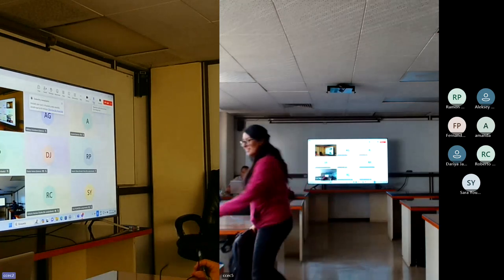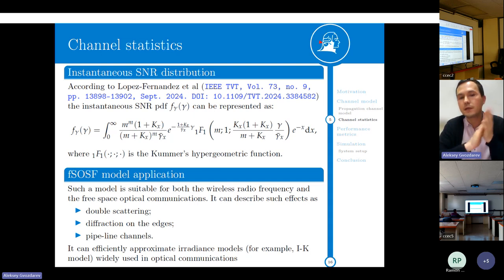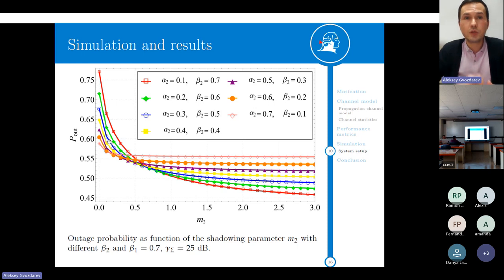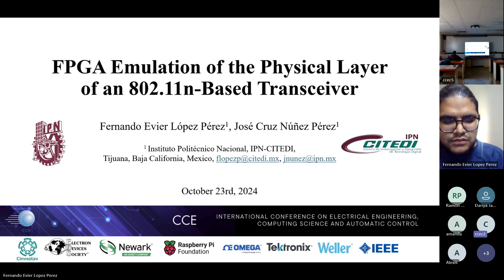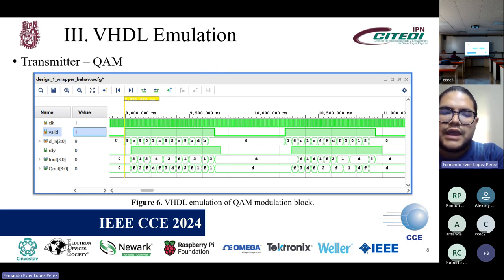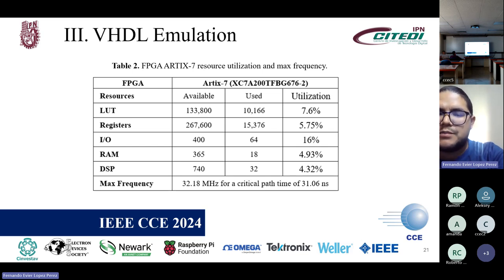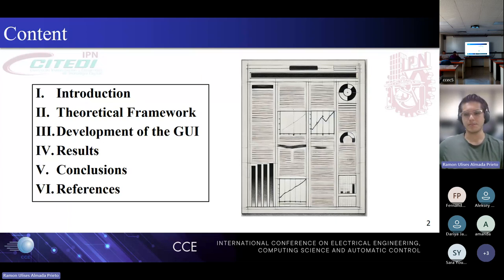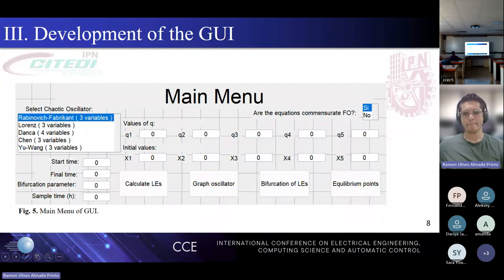ROOM2 COMM 1 Communications systems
Aleksey Gvozdarev and Tatiana Artemova.

Performance Analysis of an Amplify-and-Forward Relay-Assisted Communication in the Presence of Double-Rayleigh Fading and Shadowing

Fernando Evier Lopez Perez and Jose Cruz Nunez Perez.

FPGA Emulation of the Physical Layer of an 802.11n-Based Transceiver

Ramon Ulises Almada Prieto, Gilberto Enrico Vazquez Alcaraz and Jose Cruz Nunez Perez.

Graphical Interface for Obtaining Lyapunov Exponents in Fractional Order Chaotic Systems